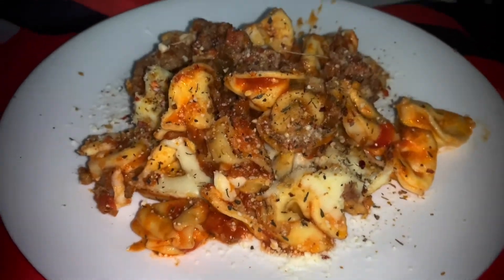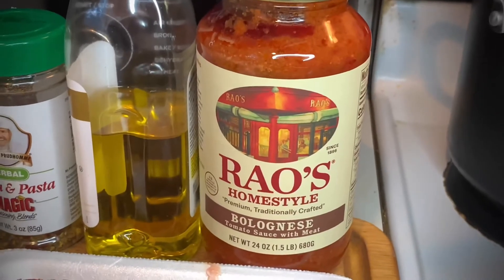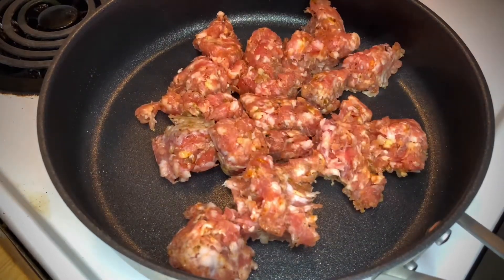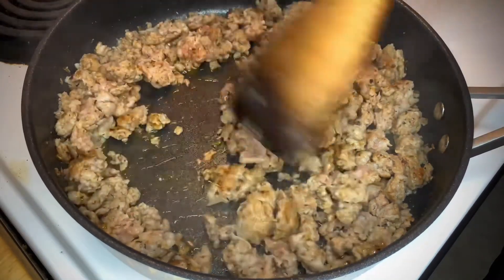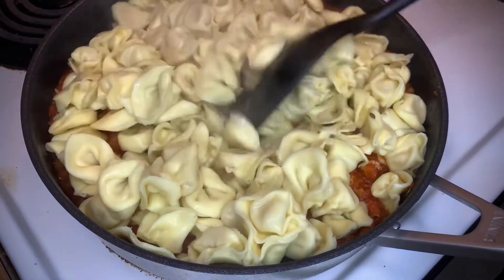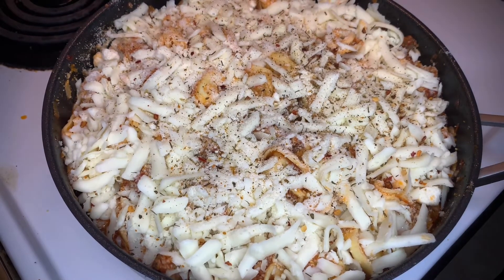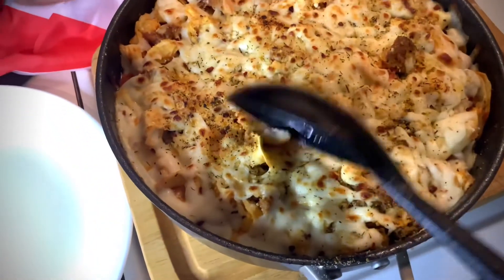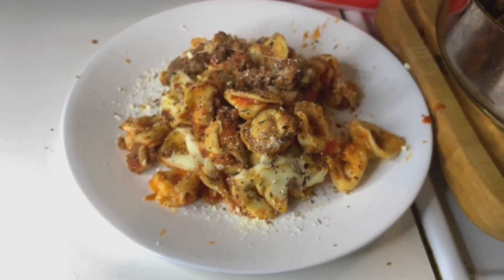DELICIOUS CHEESE TORTELLINI recipe. | CLASSIC ITALIAN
FACEBOOK - Top Jimmy Cooks

I love making any Italian inspired dish. This one is a simple one, as it should be for most Italian food. Always try to use fresh ingredients, and give it some love.

 I always try to buy local, and never use frozen or processed ingredients.